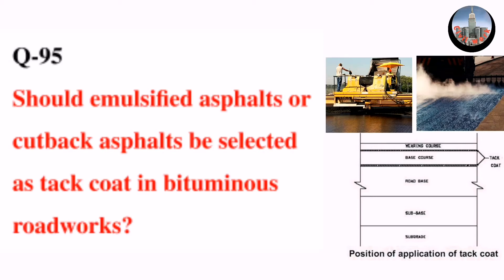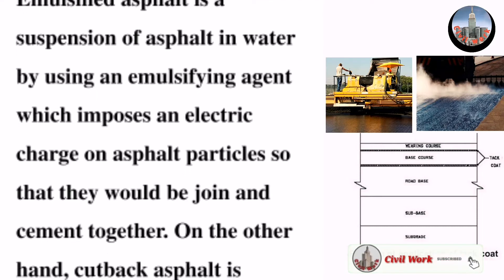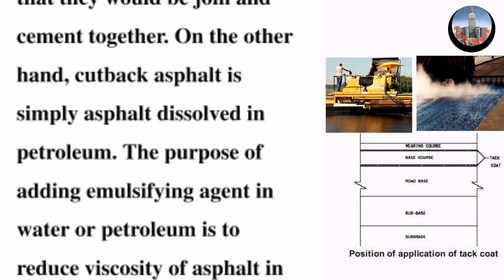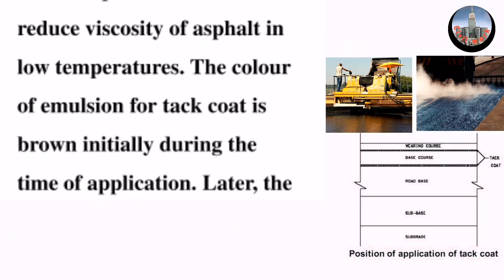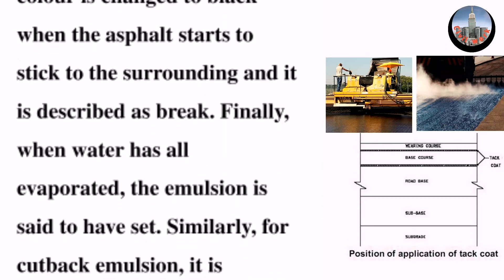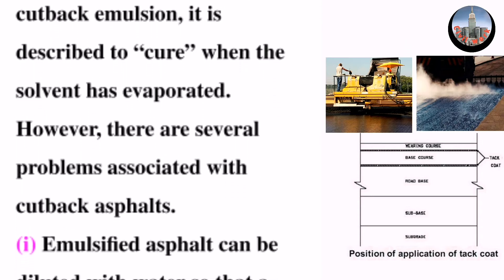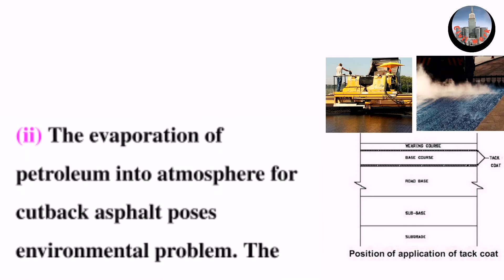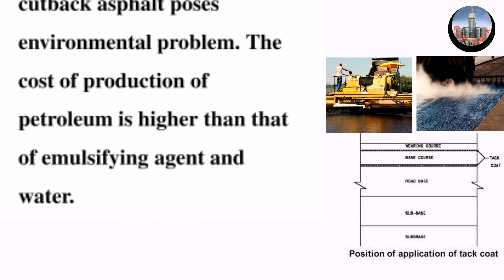Highway Engineering, Road Work, Emulsified Asphalt, Cutback Asphalt, Tack Coat,Bituminous Roadwork,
Emulsified asphalt is a suspension of asphalt in water by using an emulsifying agent which imposes an electric charge on asphalt particles so that they will join and cement together. Cutback asphalt is simply asphalt dissolved in petroleum. The purpose of adding emulsifying agent in water or petroleum is to reduce viscosity of asphalt in low temperatures the colour of emulsion for tack coat is brown initially during the time of application. Later, the colour is changed to black when the asphalt starts to stick to the surrounding and it is described as “break”. For emulsified asphalts, when water has all evaporated, the emulsion is said to have set. Cutback emulsion is described to have been cured when the solvent has evaporated. There are several problems associated with cutback asphalts.
(i) Emulsified asphalt can be diluted with water so that a low application rate could be achieved.
(ii) The evaporation of petroleum into atmosphere for cutback asphalt poses environmental problem.
(iii) The cost of production of petroleum is higher than that of emulsifying agent and water.
civil work